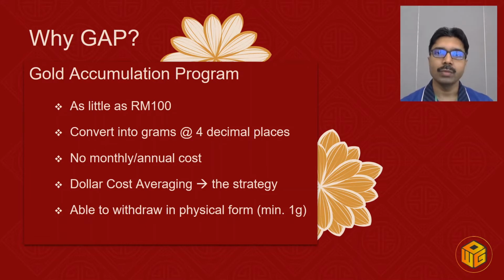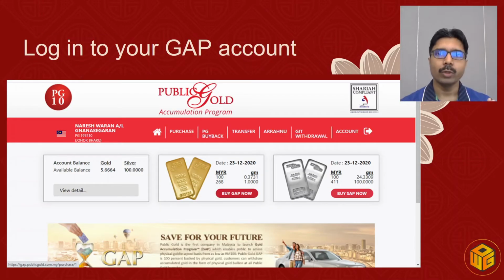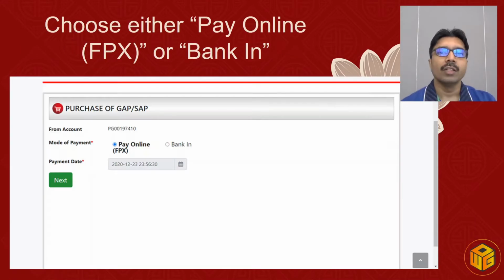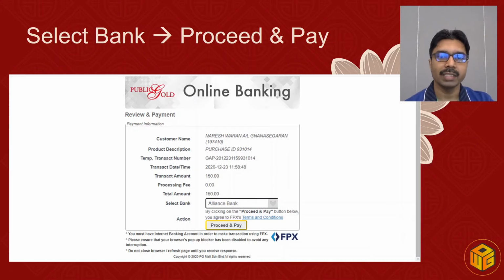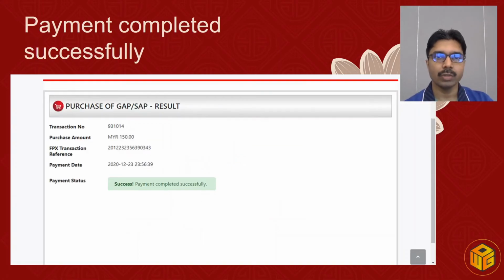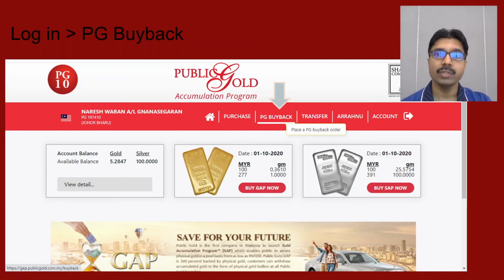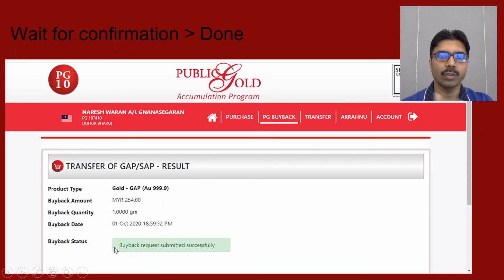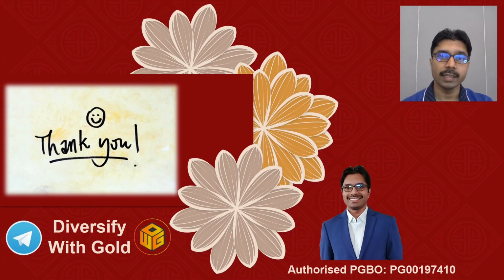How to buy or sell gold using the Gold Accumulation Program portal?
Hi all!

In a nutshell, Gold Accumulation Program (GAP) by Public Gold is a savings program where we can convert a portion of our savings in the form of gold for long term wealth preservation.

In this video, I will demonstrate the steps involved to buy and sell our gold from GAP portal. I hope you find this video useful and do share with me your thoughts or ask me questions.

Thanks for your support and I shall see you soon ! :)